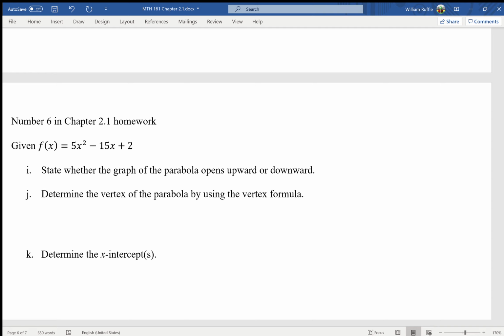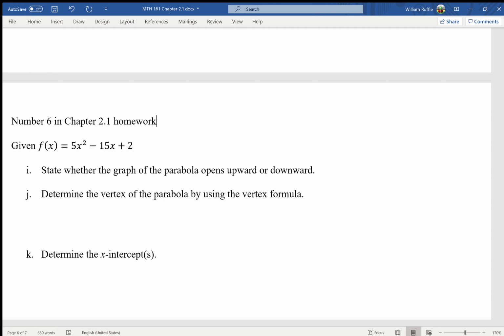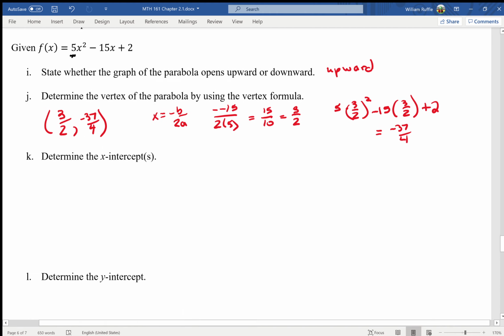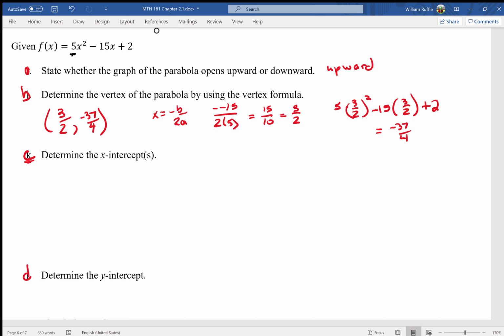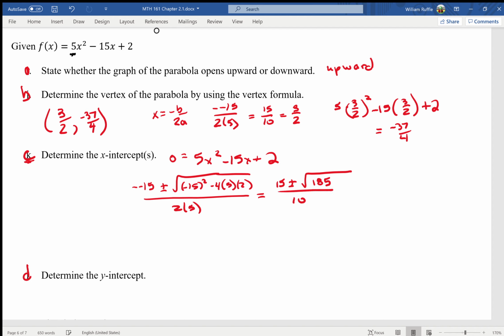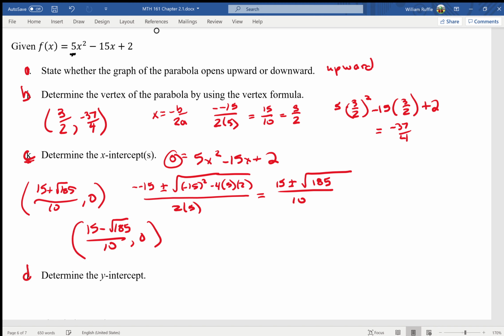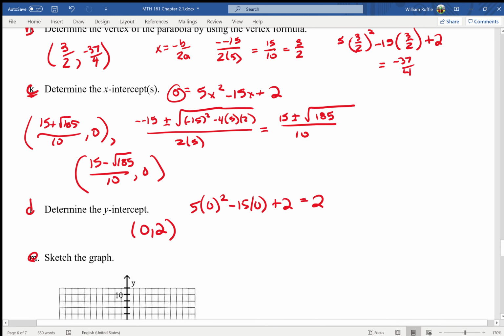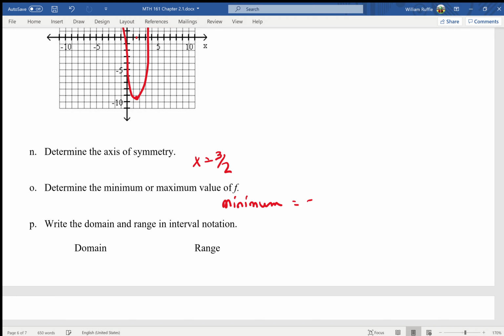Homework 2 1 number 6 Work